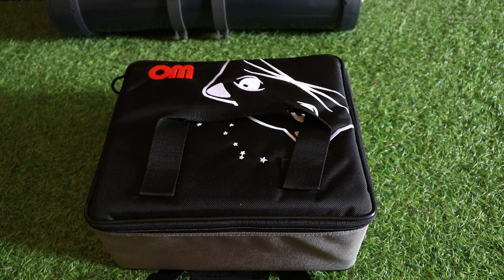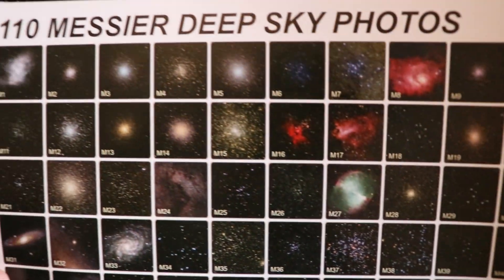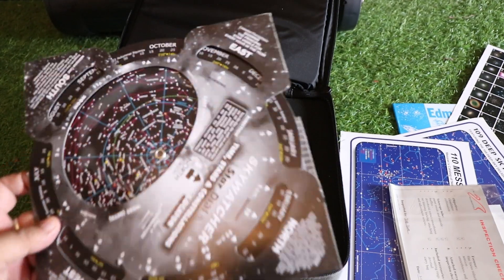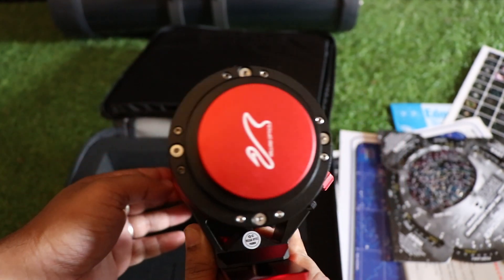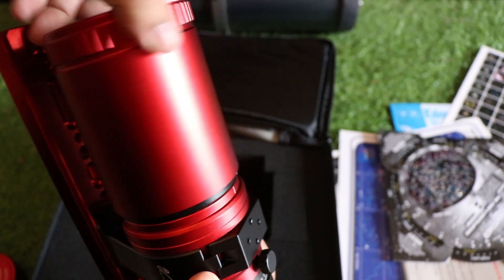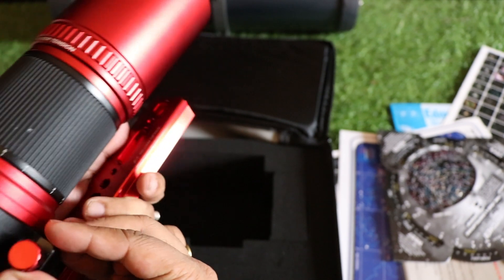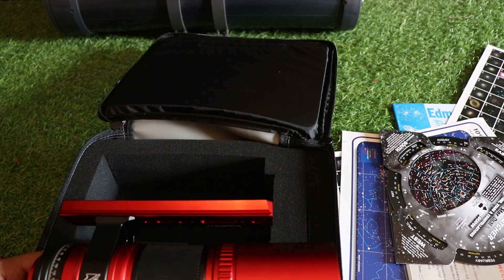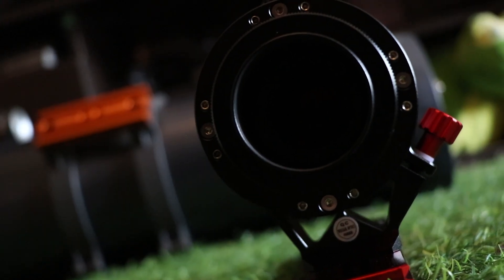RedCat 51 Unboxing - The best portable telescope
Recently I bought this redcat 51 from william optics. It is very light weight and very compact telescope OTA. This is best for wide range of Nebulae. It doesnt have much focal length so planets will be not a good idea to capture with this. Although moon picture will be great with this. This is one of the best professional lens. I am really excited to do DIY astronomy with this lens.  I bought it from Tejraj in India. Hope I will be able to share more images with you guys with my new redcat 51!!